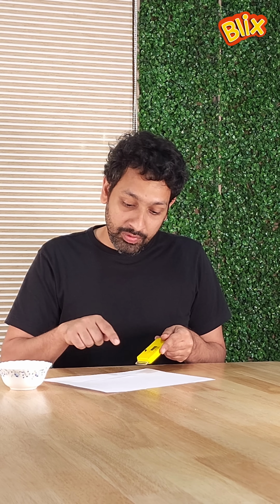How to use Queaky using water | Blix Queaky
How to use Queaky | Blix Queaky